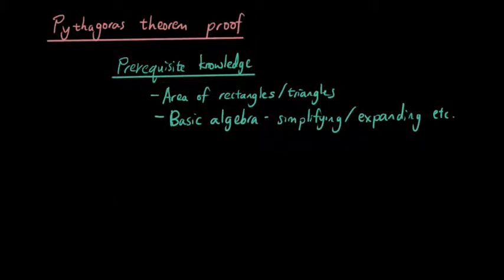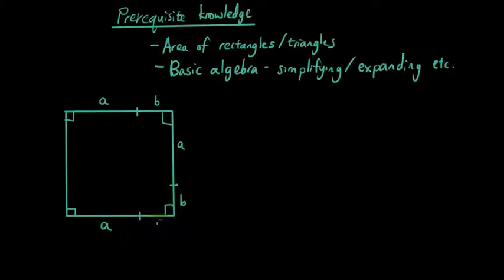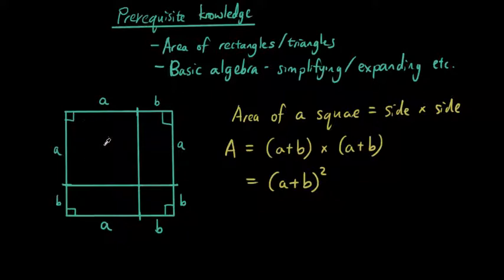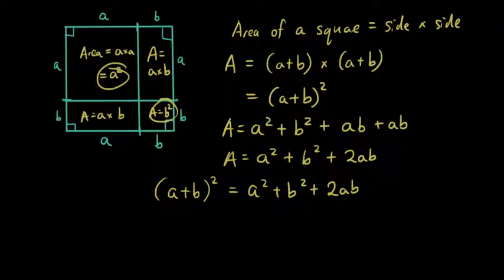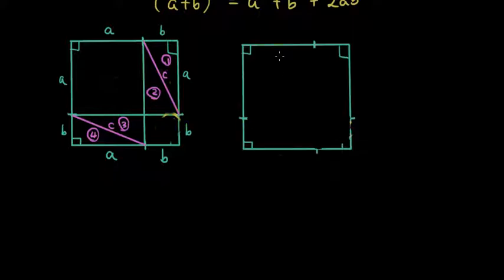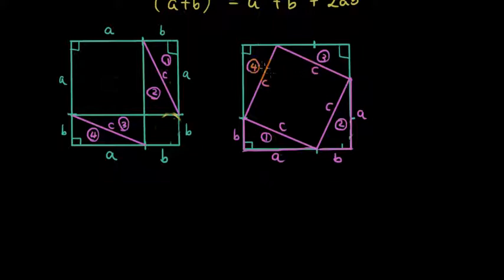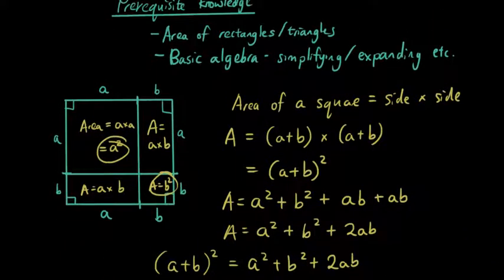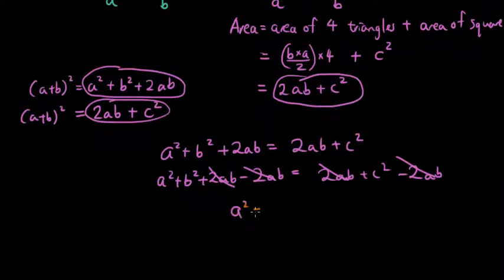Pythagoras theorem proof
We use this theorem so many times without really proving it. But it's time we prove it. In order to understand this proof, you need to know how to find the area of rectangles / triangles, and you also need to know how to simplify algebraic expressions by factorising / balancing etc.